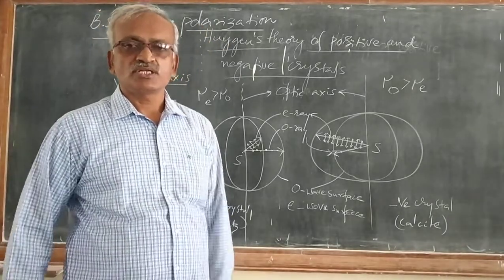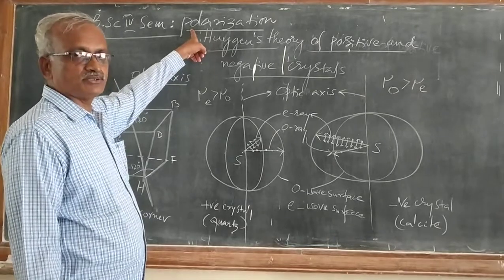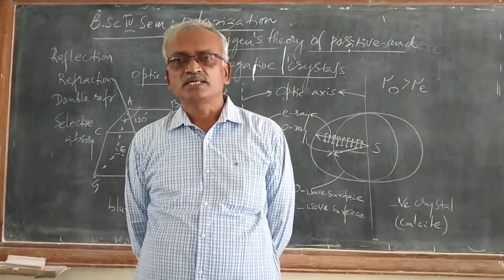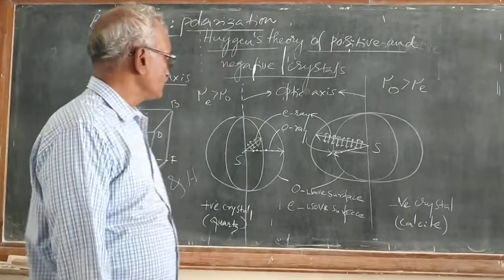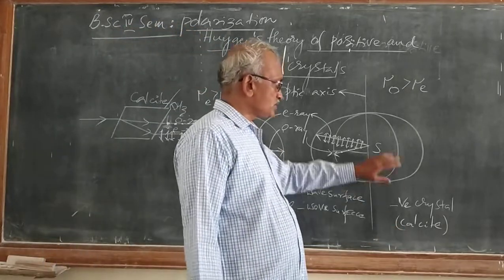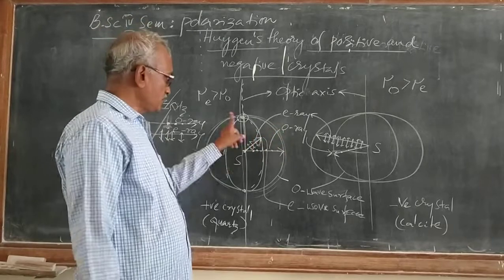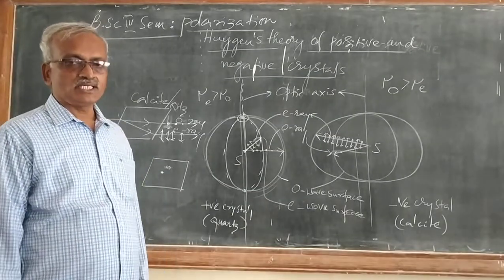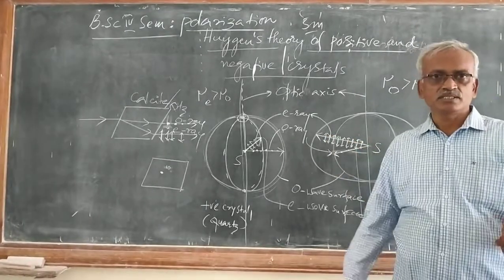GBRC Video Lecture Series | Physics | Polarization Part 01 | BSc IV Semester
GBRC Video Lecture Series | Physics | Polarization Part 01 | BSc IV Semester |  Lecture by Prof.B.Prakash, HoD of Physics